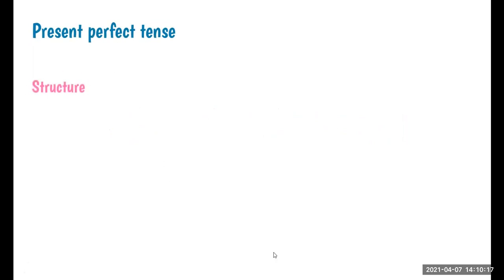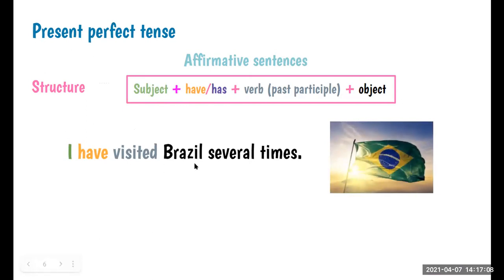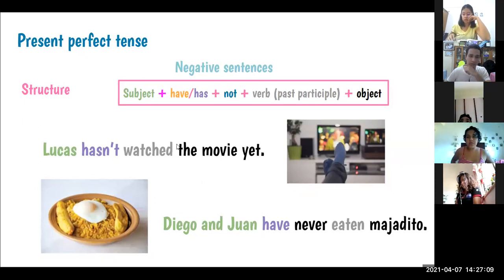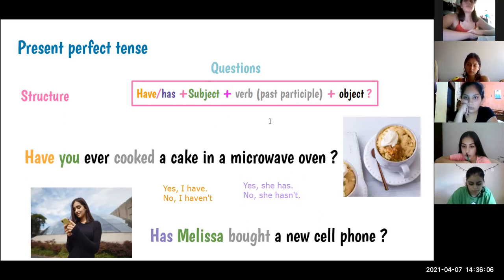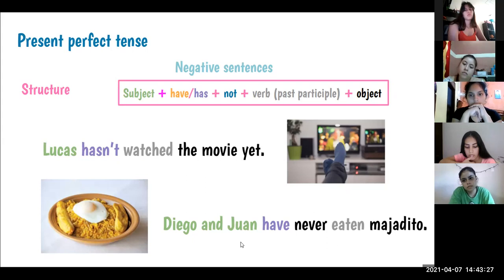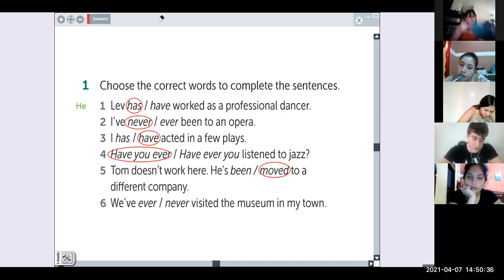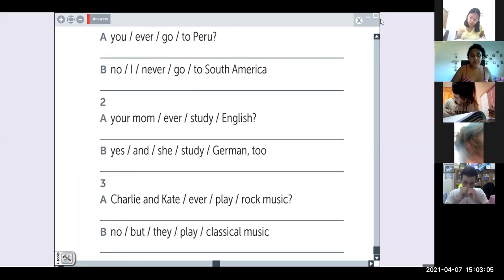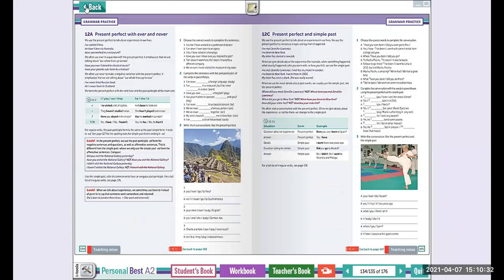PRESENT PERFECT- LEVEL 4